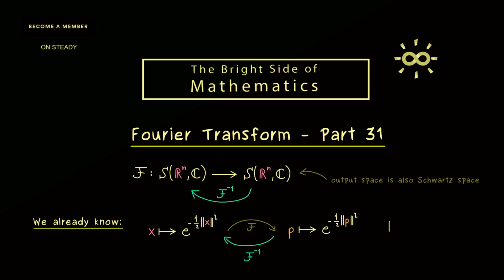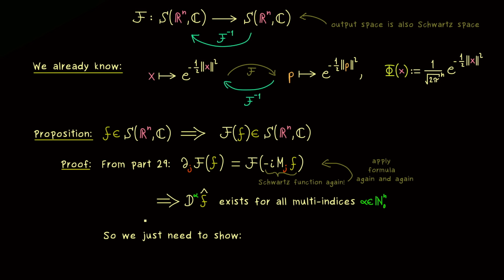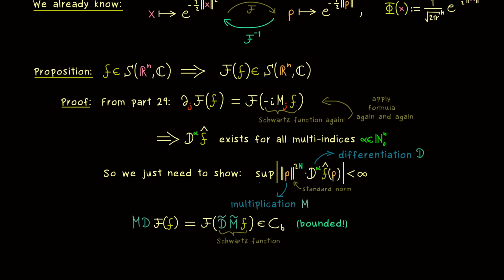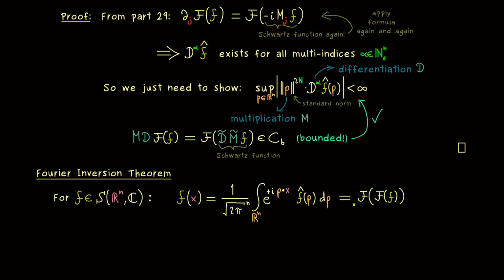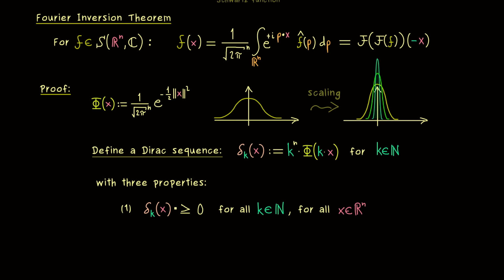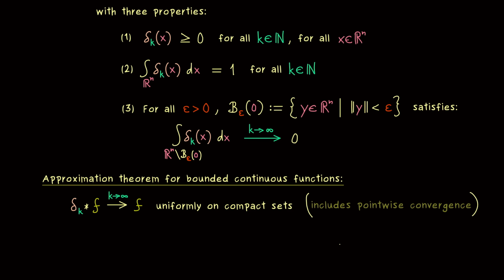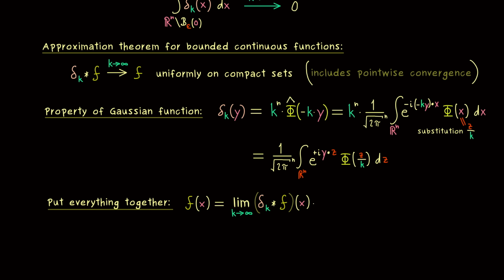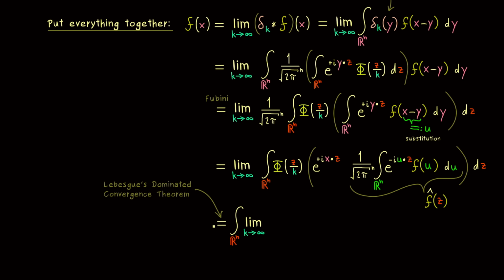Fourier Transform 31 | Fourier Inversion Theorem [dark version]